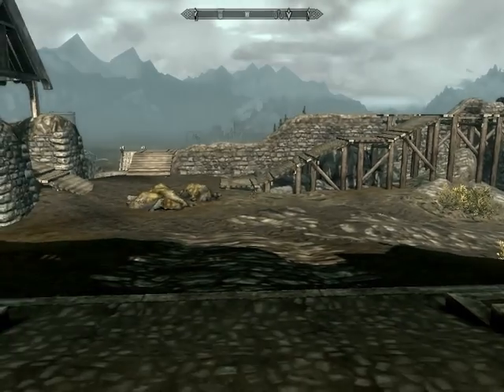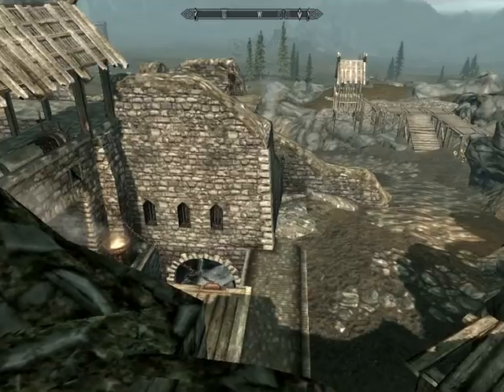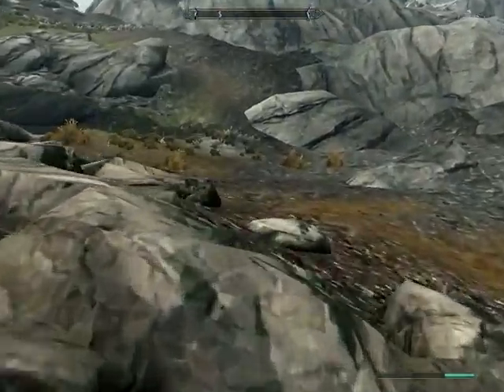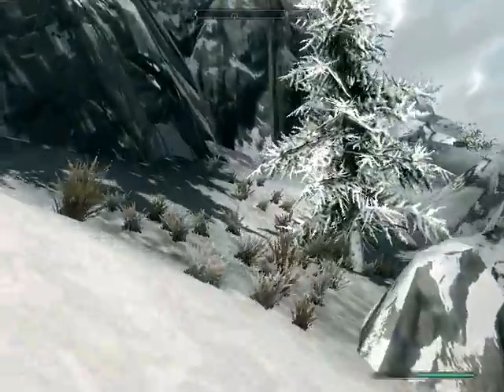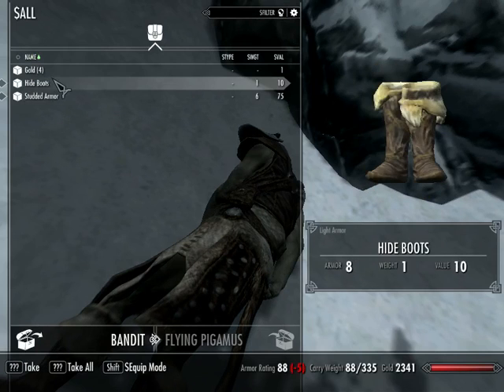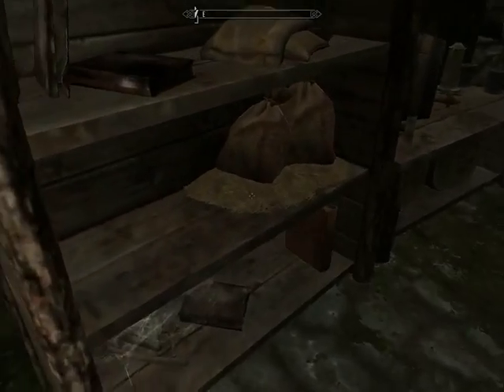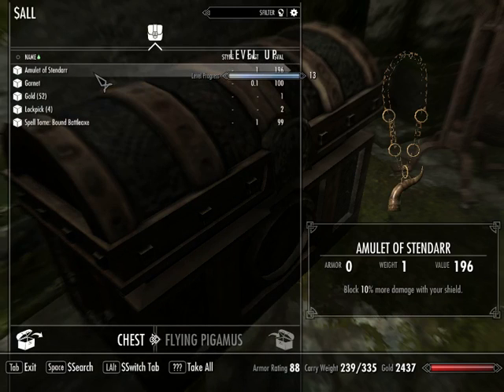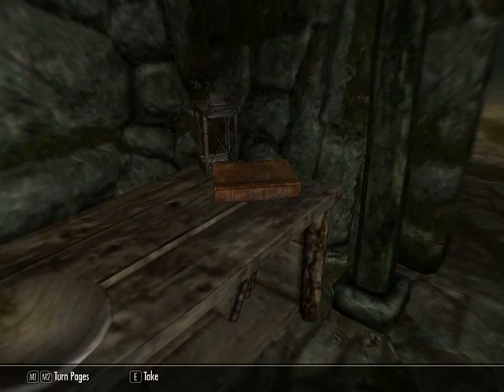Skyrim part 22 (Spoils of war)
We try our hand at tressure hunting and then go back and finish looting the fort we cleared.